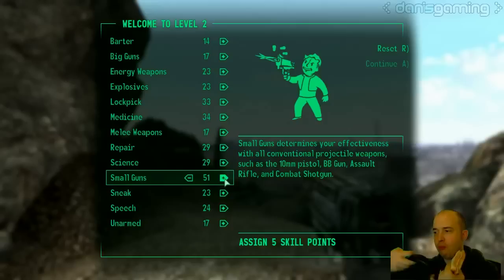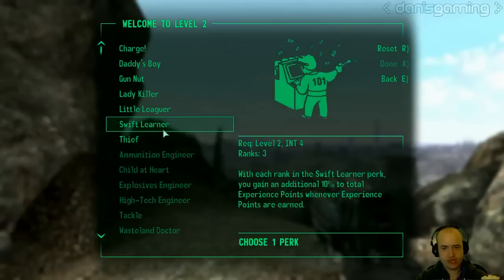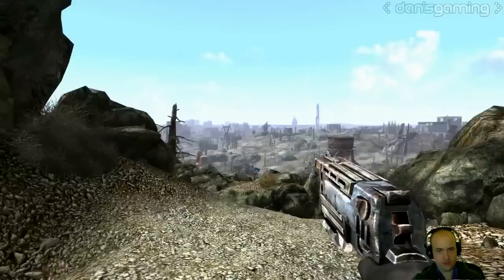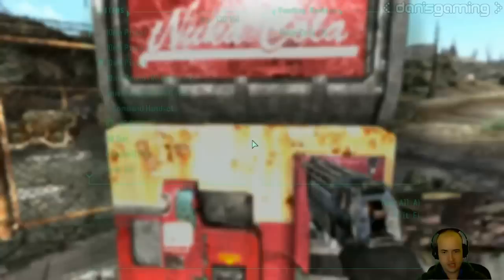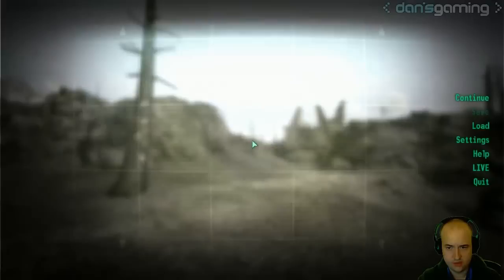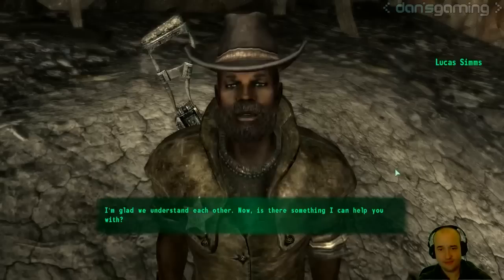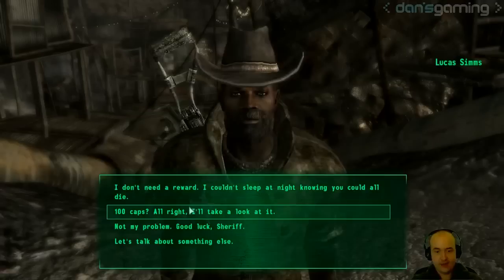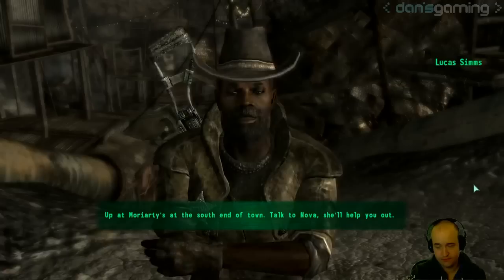Let's Play Fallout 3 - Part 4 - Walkthrough w/ Dan - Modded PC Version - HD Gameplay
MODS:
Adjustable HUD
Ambient Wasteland 2
Black Wolf Wearable Backpack
Blackened FWE - MMM - EVE Patch
Cenetered 3rd Person Camera
Darnified UI
DC Interiors Project
Enclave Radio Enhanced
Enhanced Night Sky
Enhanced Weather Rain & Snow
Error Corrections
EVE - Energy Visuals Enhanced
Existence 2.0
Fallout 3 Redesigned (Project Beauty)
Fallout 3 Wanderers Edition
Fallout Street Lights
Fellout
Fellout Brighter Nights
Fellout DLC Support
FOIP Weapon Mod Kits And FWE 6-03
Hi Res Weapons
Immersive Hud
Martigens Mutant Mod
Megaton Lighting Overhaul
NMC Textures
Realistic Interior Lighting
RH Ironsights Mod
Smooth Light - Pipboy light
Unoffical Fallout Patch
Weapon Mod Kits

Fallout 3 - Part 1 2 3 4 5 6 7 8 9 - Let's Play with Dan - HD Gameplay & Walkthrough - PS3 PC Xbox